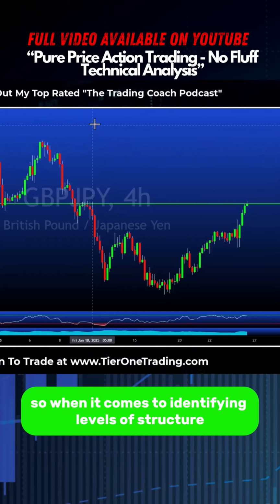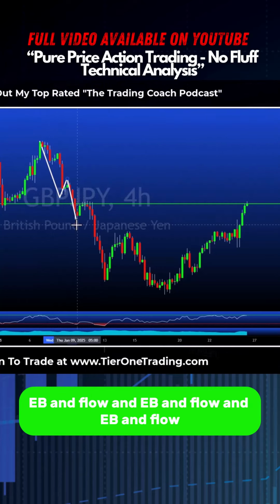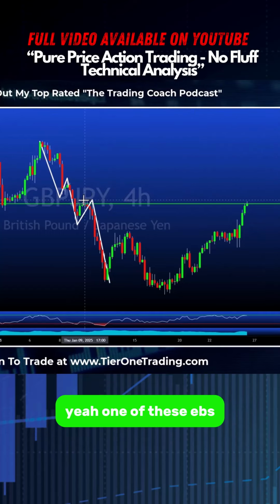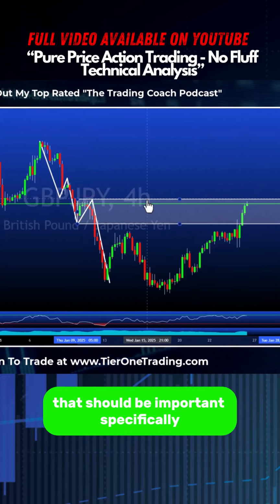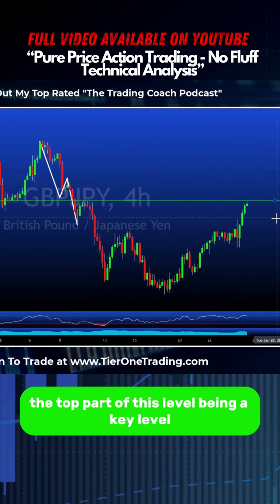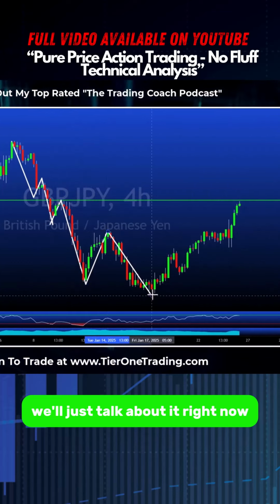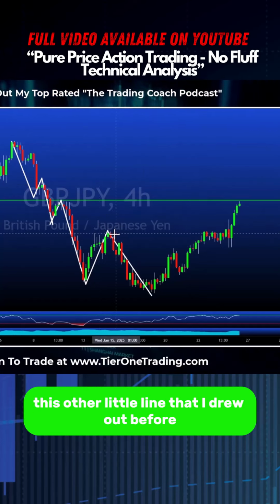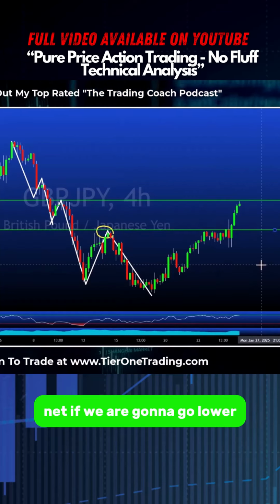Basics of Trading: Why They Are Importanrt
Learning the basics of trading can be boring, but here's why they are very useful when it comes to finding trading opportunities & projecting take profit levels.